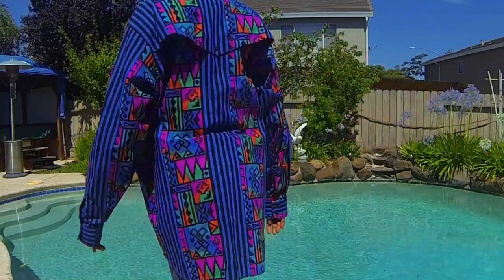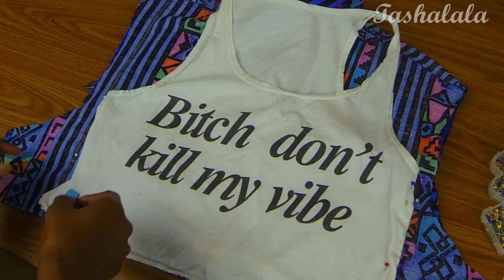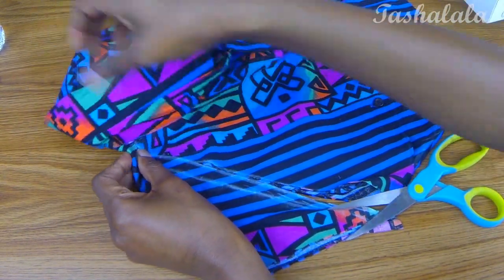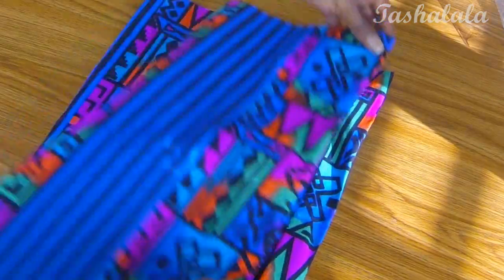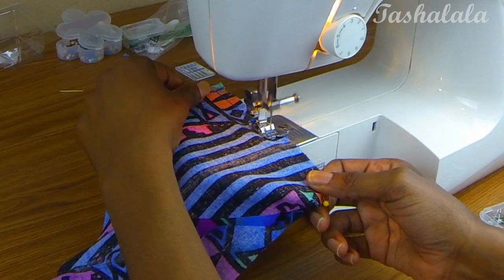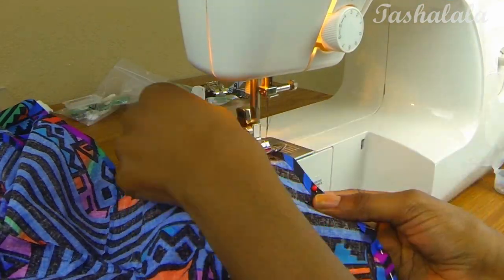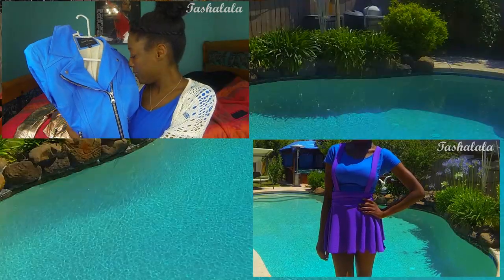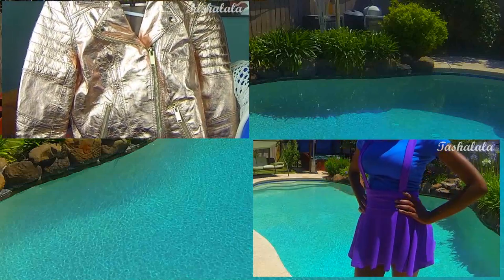DIY Men's Shirt To Peplum Tank Top!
How to transform a men's shirt into a peplum tank top.